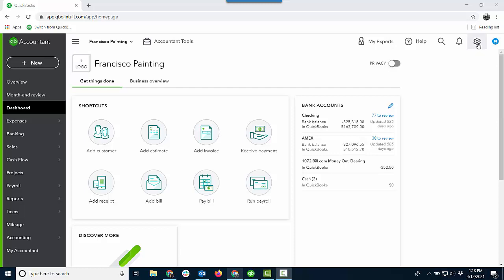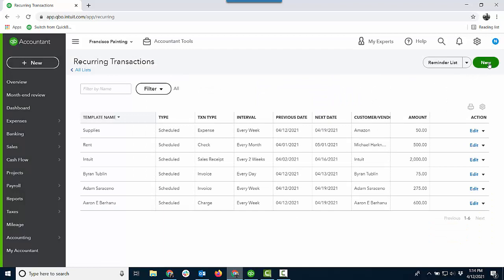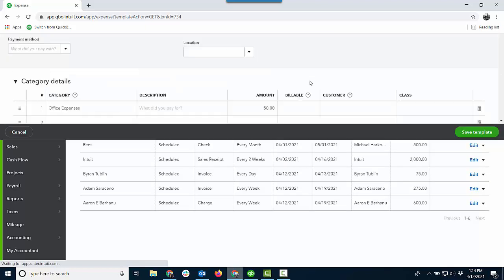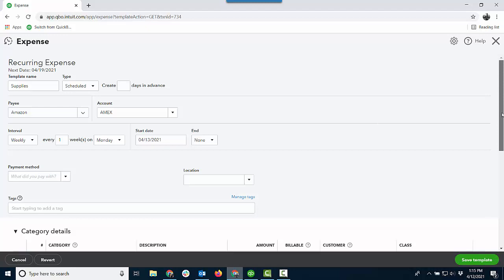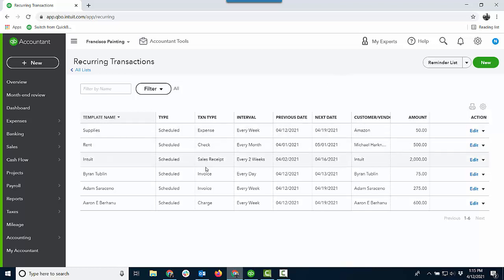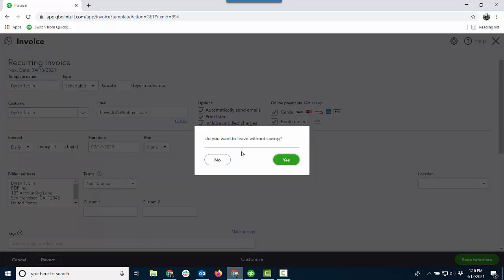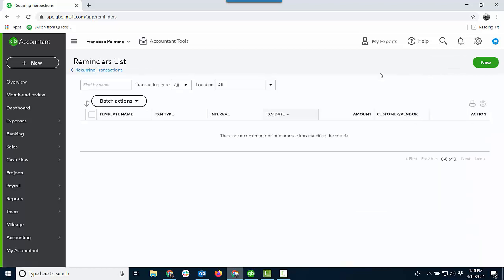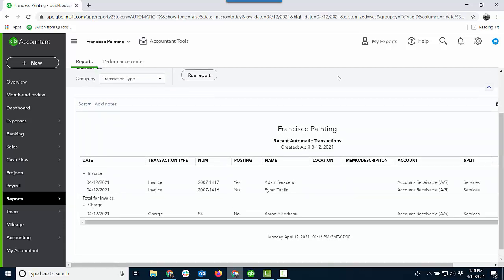Recurring Transactions in QBO